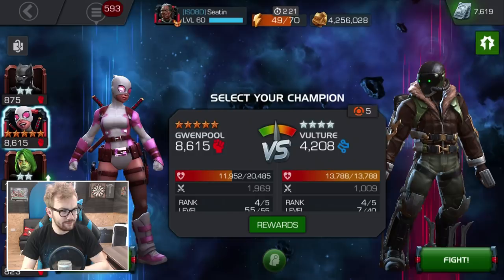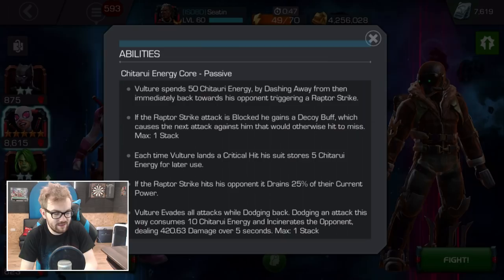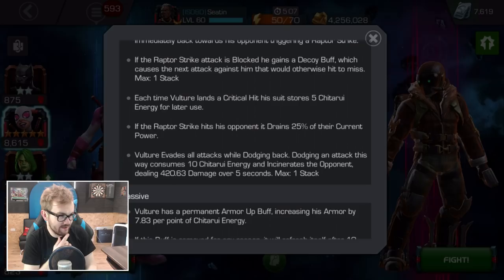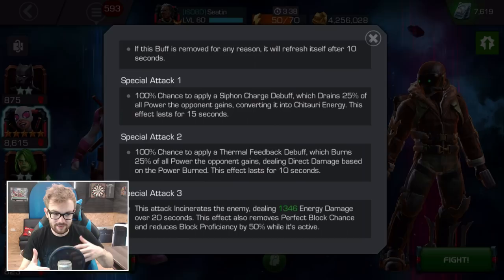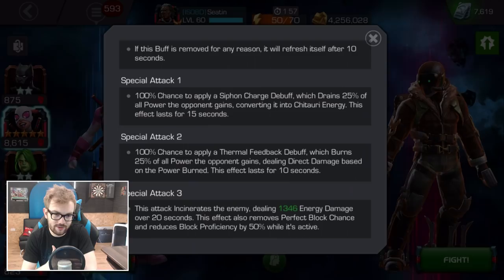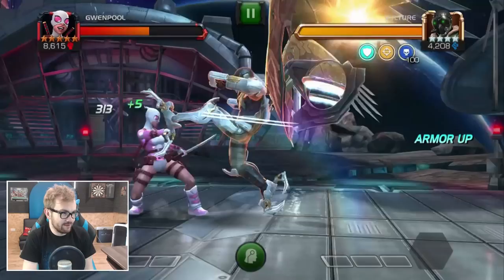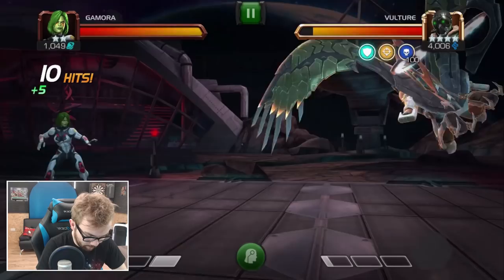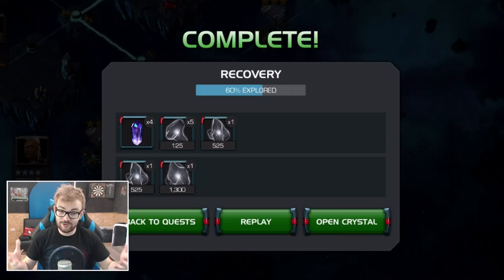Vulture (Spider-Man Homecoming) Early Abilities Overview & Gameplay - Marvel Contest Of Champions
Today we take an early look at Vulture (Spider-Man Homecoming), go over his abilities and check out some boss fighting gameplay!

▼ Seatinmanoflegends Links